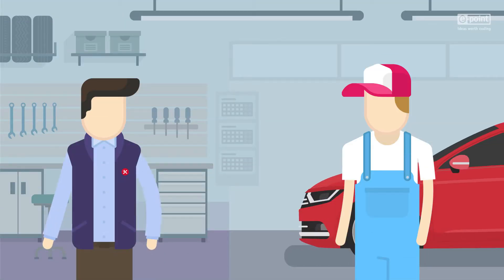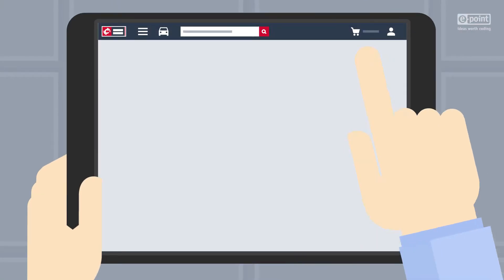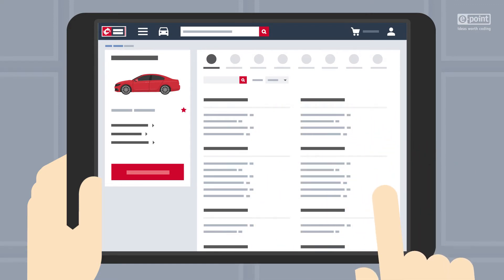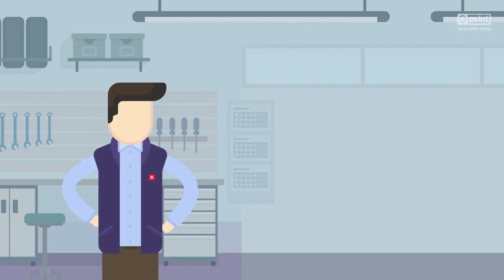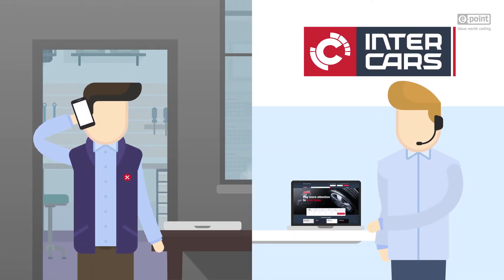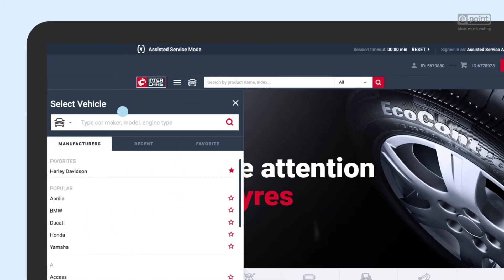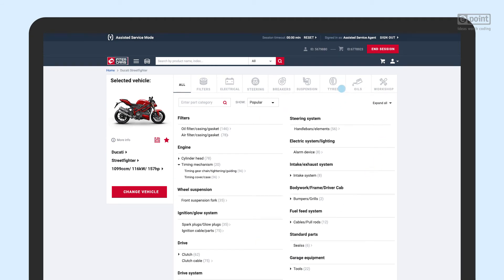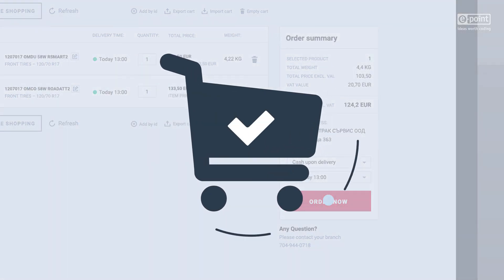SAP Hybris Assisted Service Module - sales in the omnichannel mode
ASM is a tool dedicated for e-commerce, intended to actively support sales in the online channel by means of a call center.
It enables a consultant, when contacted by a partner repair shop employee, to log in to the partner’s system and view exactly what the partner employee is seeing.  ASM combines the advantages of ordering online and direct contact with an Inter Cars customer service representative. This makes it possible for the company to finalize larger orders and enables its partners to conveniently learn how to use the system: they know that they can contact customer service at any time if they encounter a problem.  ASM also allows the incorporation of direct contact into the online ordering process (for example for negotiations or consultations with the Inter Cars account manager)